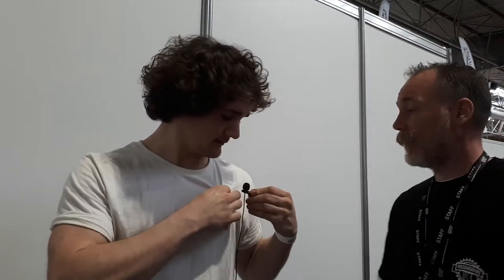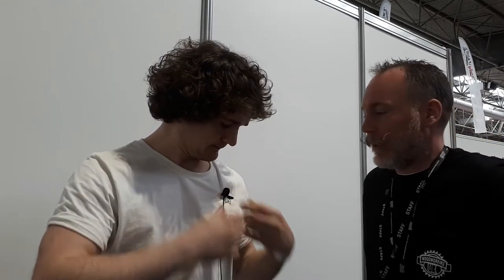Jim chats to Matt Estlea Makers Central 2018 NEC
Interview with Matt Estlea at Makers Central NEC 2018
Totally raw and unedited footage!!!

I contacted Matt a couple of months ago, when I heard he would be at Makers Central and he agreed to an interview.
He was such a nice guy and very down to earth and easy to talk to. If you've not seen his channel, then go and check him out as he seriously knows his onions from his dovetails!!!